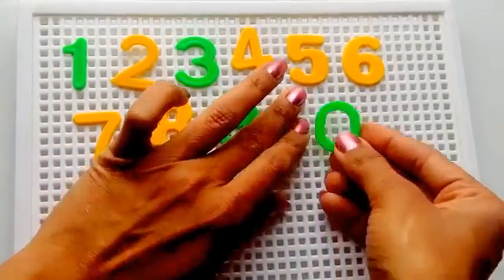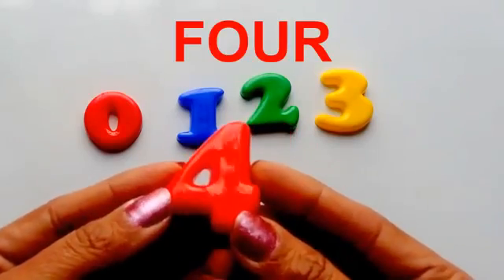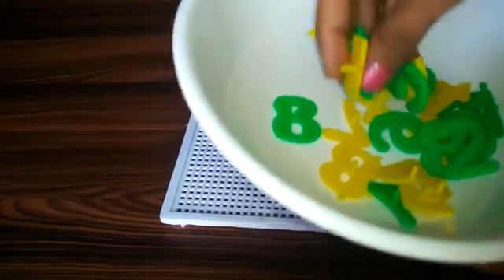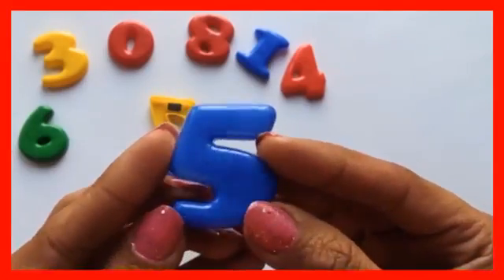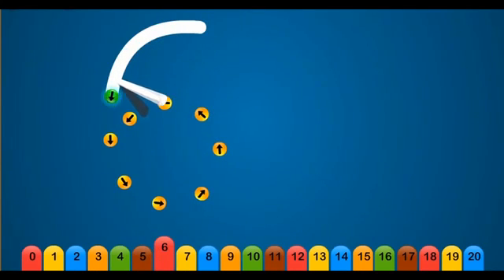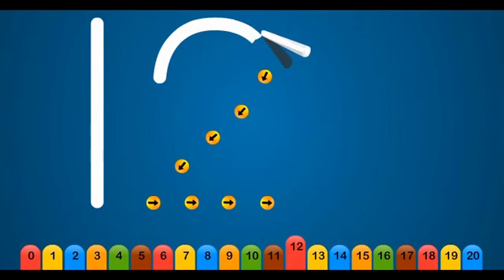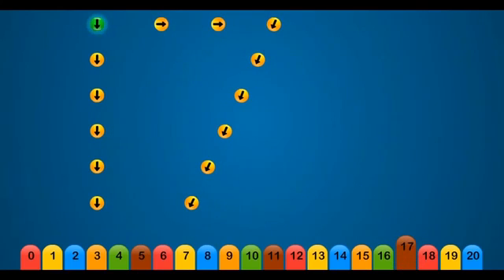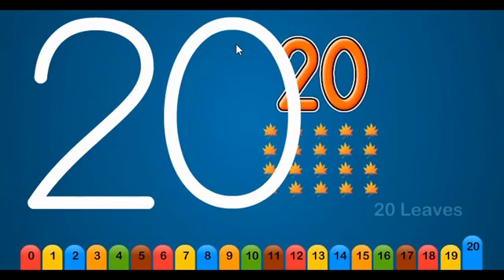12345678910 Learn Number 1-10 For Kids English 12345 Magnetic Numbers 123 Symbols Math Collection